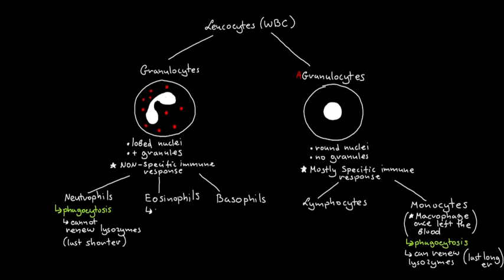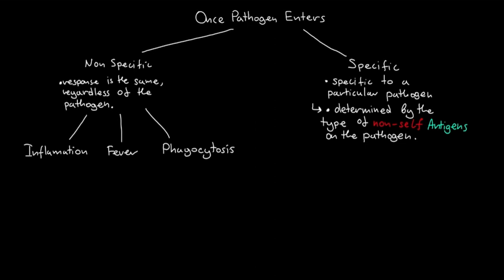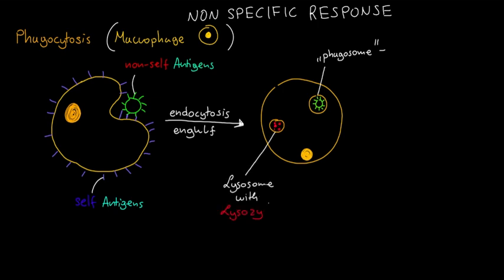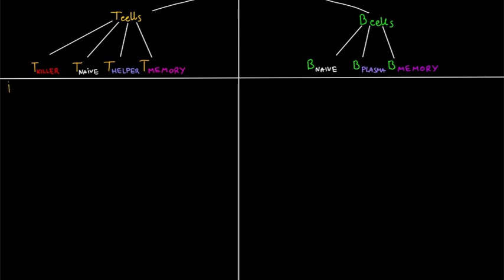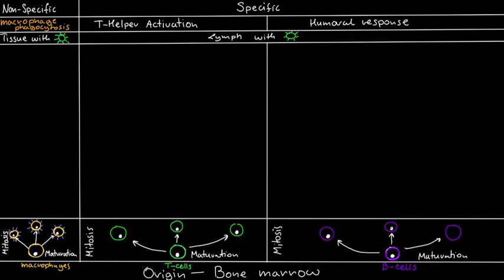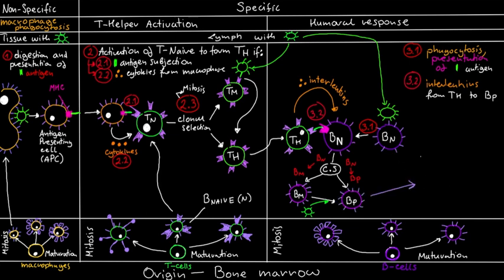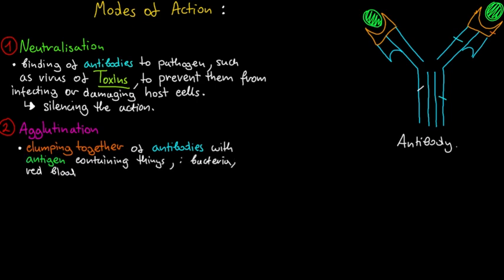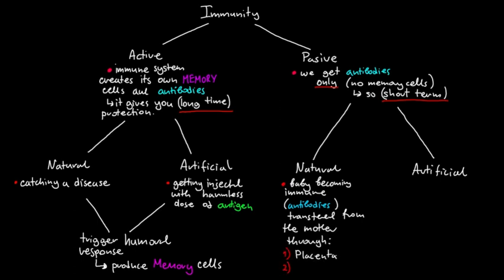Immunity - A level biology - international Pearson Edexcel spec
sorry for the parrot noises